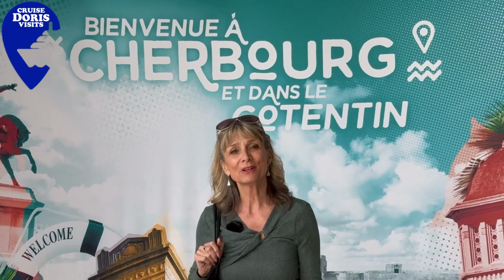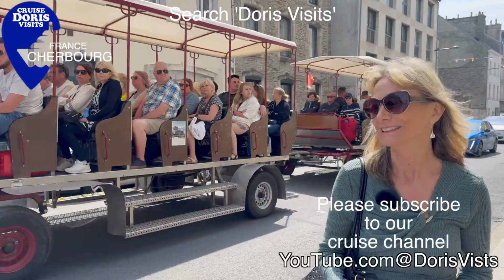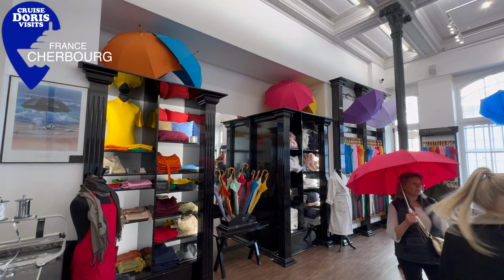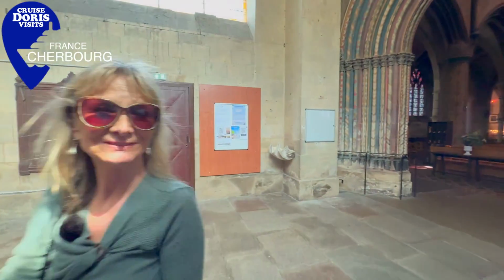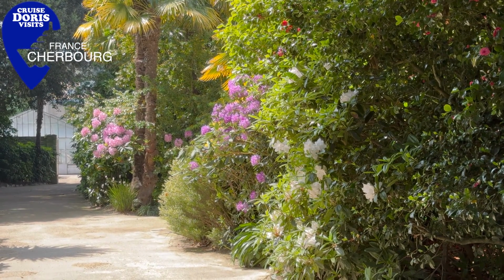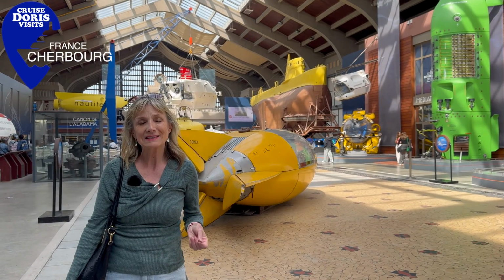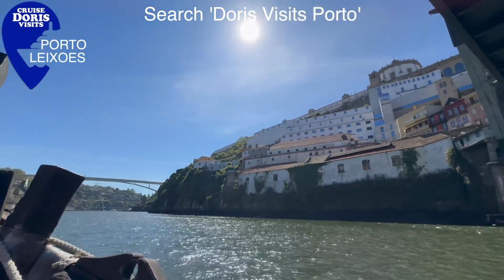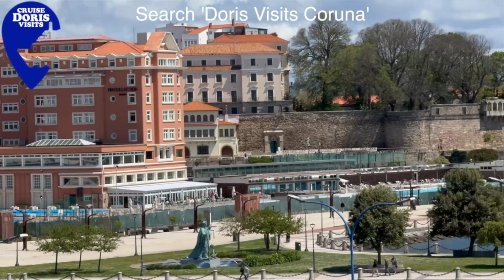Explore The Stunning Cherbourg Cruise Port In France!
This is the Doris Visits guide to help you explore the Stunning Cherbourg Cruise Port In France! Cherbourg, a cruise port and international ferry terminal and lively quays. Le Redoutable nuclear submarine museum is housed next to where the ship docks but is a four-hour tour. As the city opens and wakes late, the submarine may be a good early call. Tours include coach trips to local villages and there is a great deal of WWII history.
La Cité de la Mer aquarium is worth a look, it is not in this video. The old town and cathedral are covered.

The full blog with information and links can be found

▬ Contents  ▬▬▬▬▬▬▬▬▬▬

0:00 - Cruise terminal
0:10 - Tourist Office
0:36 - Square/Theatre
0:58 - Horse & Carriage
1:13 - Museum/Library
1:37 - Umbrellas
2:21 - Shopping
2:31 - Cathedral
3:37 - Napoleon
4:05 - Gardens
4:47 - Moules Frites

please drop by and see DorisVisits.com

The Music on our films is normally by Quincas Moreira.
The Cruise Doris Visits Theme - HAPPY CRUISERS is by Mark Blackledge